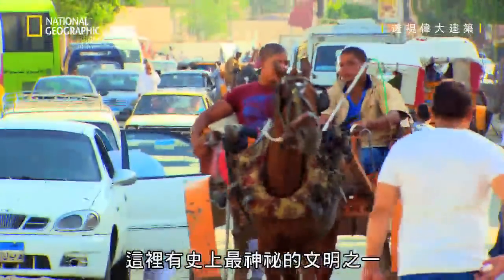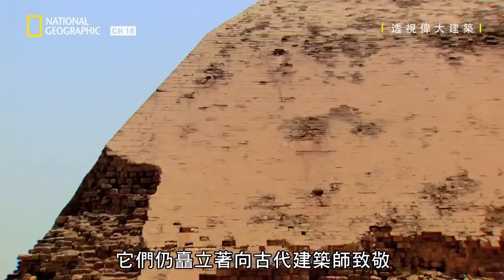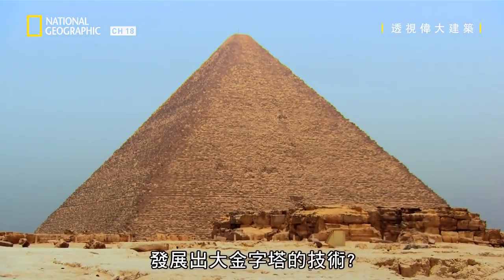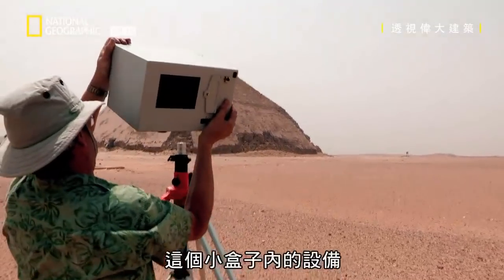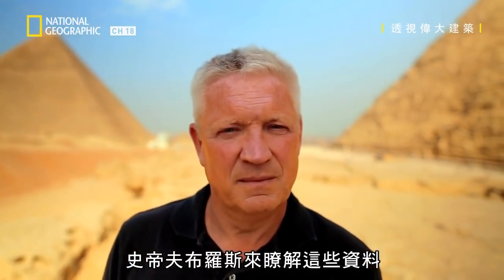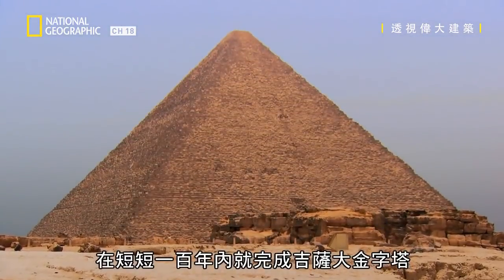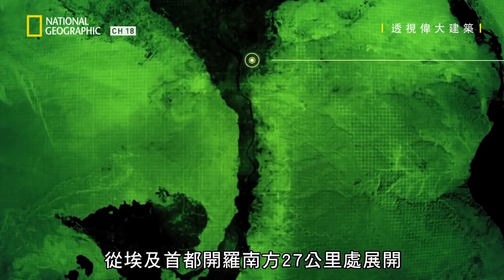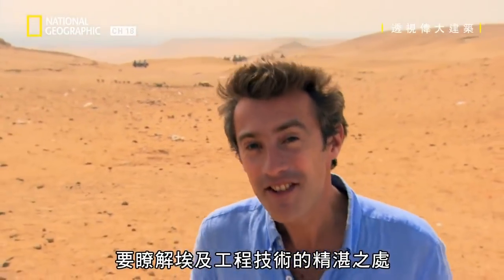利用行動雷射掃描儀，能否解開古代的工程師如何在一世紀內發展出建造大金字塔的技術!?【透視偉大建築】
★ 每星期天@ 17:00   有線電視 18頻道 國家地理

透視偉大建築: 埃及金字塔
Time Scanners: Egypt
節目團隊到埃及掃描金字塔，亦即偉大法老的陵墓。他們想知道簡單的泥磚結構，如何進化成古代世界最驚人的建築。